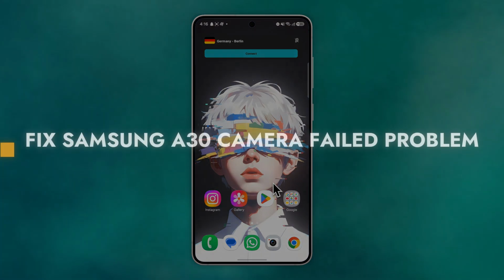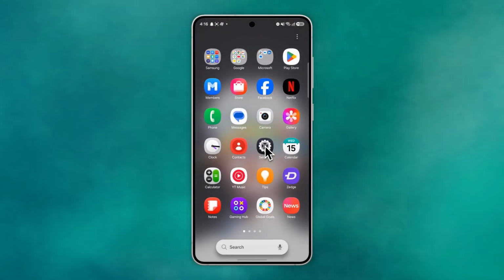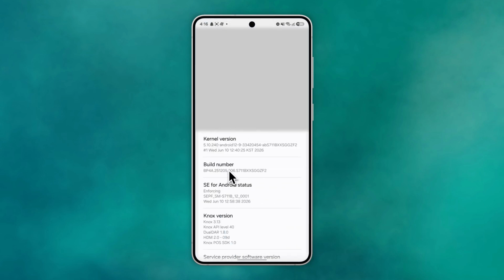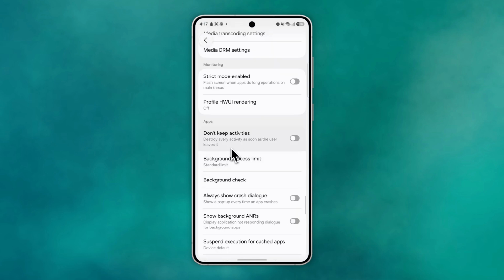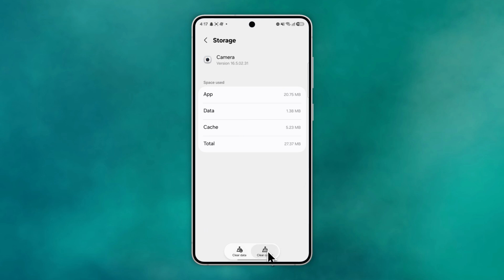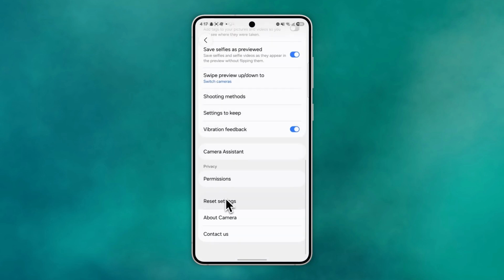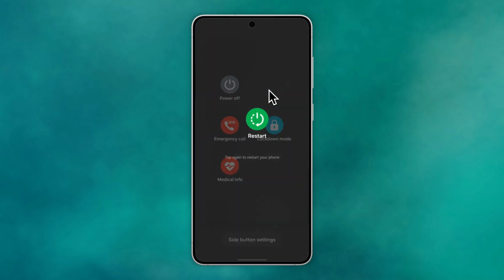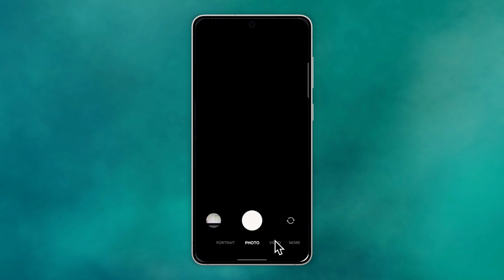How to Fix Samsung A30 Camera Failed Problem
Is your Samsung Galaxy A30 showing the "Camera Failed" error? In this video, you'll learn step-by-step solutions to fix the camera failed problem.